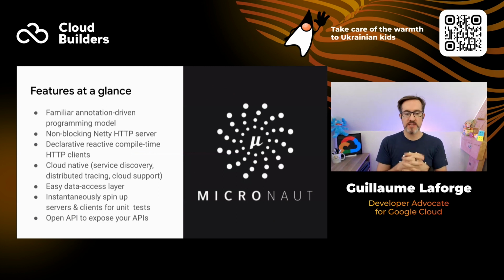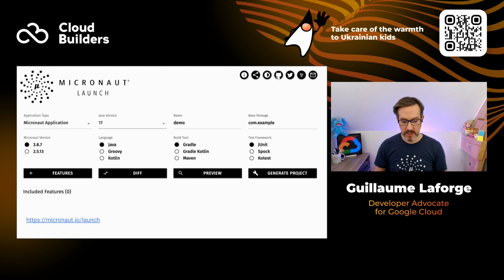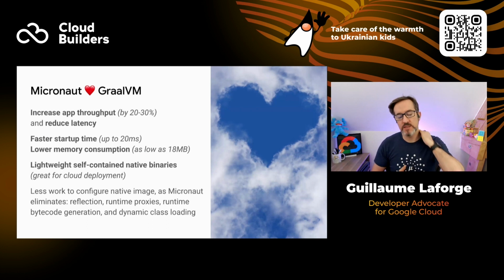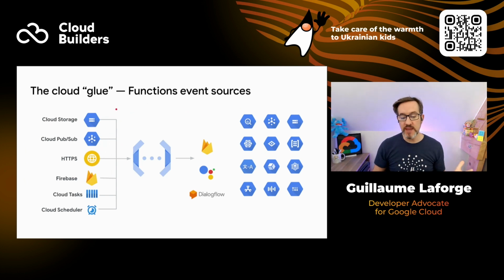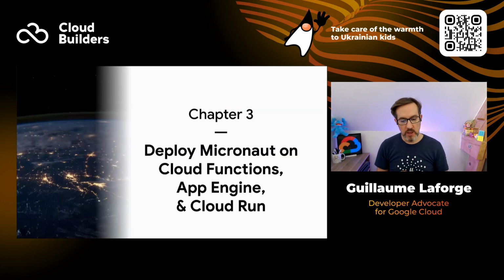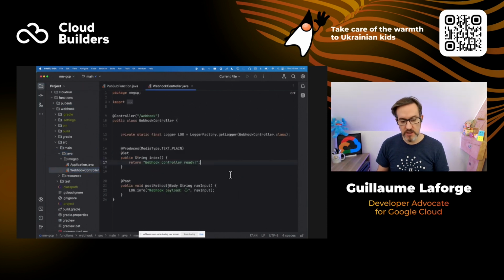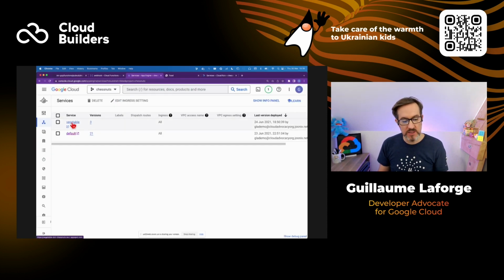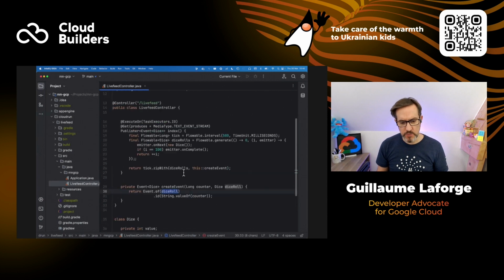Guillaume Laforge - Skyrocketing Micronaut microservices into Google Cloud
Instead of spending too much time on infrastructure, take advantage of readily available serverless solutions. Focus on your Micronaut code, and deploy it rapidly as a function, an application, or within a container, on Google Cloud Platform, with Cloud Functions, App Engine, or Cloud Run.

In this presentation, you’ll discover the options you have to deploy your Micronaut applications and services on Google Cloud. With Micronaut Launch, it’s easy to get started with a template project, and with a few tweaks, you can then push your code to production.

Thanks to its performance, its low memory consumption, and its lightning-fast startup time, Micronaut is particularly well-suited for services that run on serverless solutions.

🧡 Community, thank you for your donations — it’s inspiring to have your support from all around the world! You still have an opportunity to make your donation and support children in Ukraine!

Please share your feedback on the event using this Form, we’d love to make our events better